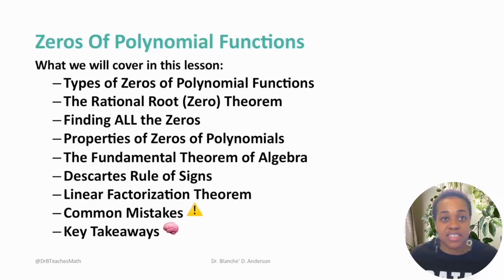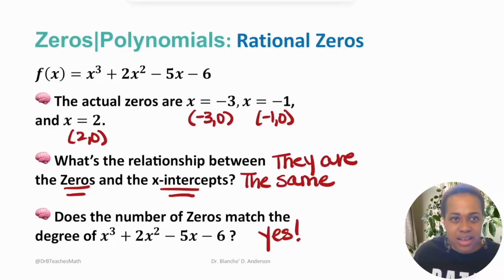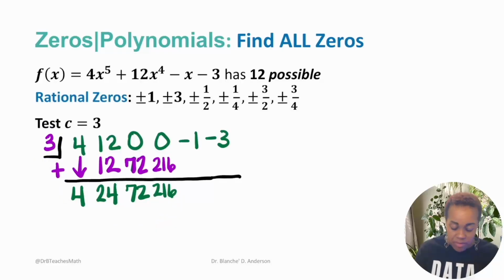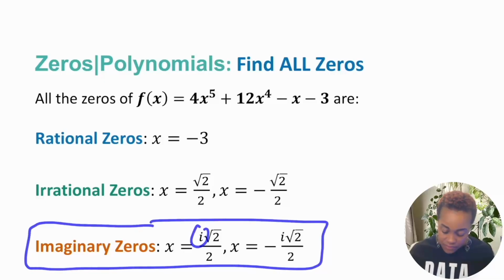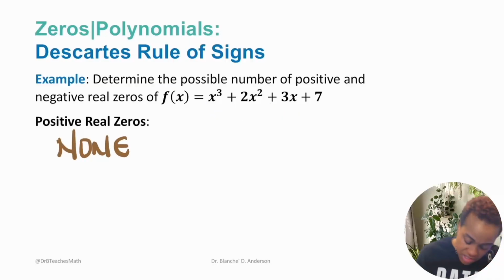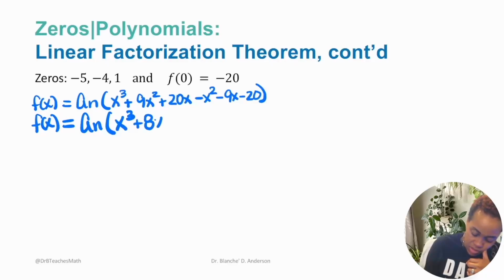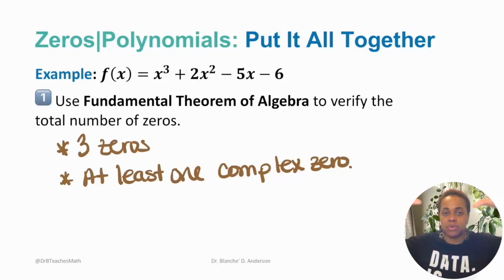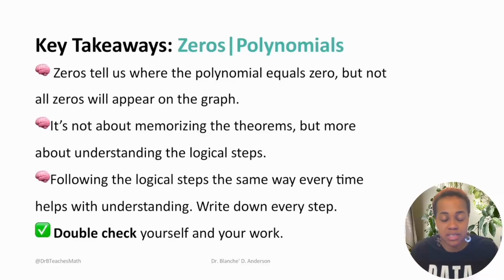Finding the Zeros of Polynomial Functions | Rational Root Theorem, Descartes’ Rule, & More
Understanding how to find the zeros of polynomial functions is one of the most important skills in Algebra. In this full lesson, we walk step-by-step through the strategies used to identify all real and complex imaginary zeros of a polynomial, while also explaining the key theorems that make the process easier.

We begin by discussing the different types of zeros, including real, rational, irrational, and complex imaginary zeros, and how they connect to the graphs of polynomials. From there, we explore the Rational Root Theorem, which helps narrow down the possible rational zeros before testing them.

As the lesson builds, you’ll see how several major theorems and concepts work together, including the Fundamental Theorem of Algebra, Descartes’ Rule of Signs, and the Linear Factorization Theorem. These tools help determine how many zeros a polynomial should have and guide you toward finding them efficiently.

0:00 Lesson Intro
0:55 Types of Zeros of Polynomial Functions
1:30 The Complex Numbers Cloud
2:47 The Rational Root (Zero) Theorem
5:07 Example: List Possible Rational Zeros
12:11 Finding ALL the Zeros
35:50 Properties of Zeros of Polynomials
36:24 The Fundamental Theorem of Algebra
44:48 Descartes Rule of Signs
54:45 Linear Factorization Theorem
56:17 Example: Find 3rd Degree Polynomial Function
1:02:33 Example: Find Nth Degree Polynomial Function
1:09:25 Steps to Finding Zeros of Polynomial Functions
1:10:42 Example: Start to Finish-Find Zeros of Polynomial Function
1:20:43 Common Mistakes
1:22:47 Key Takeaways